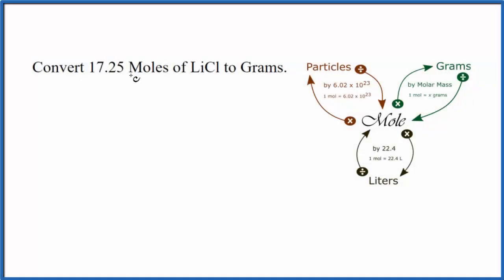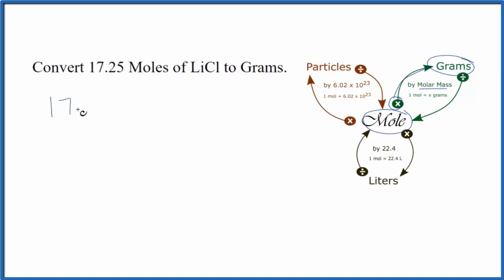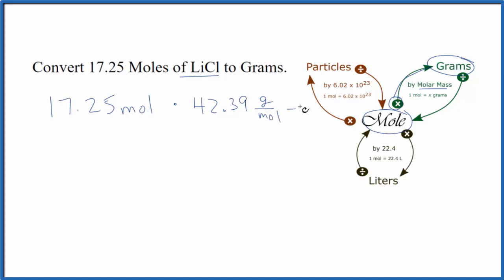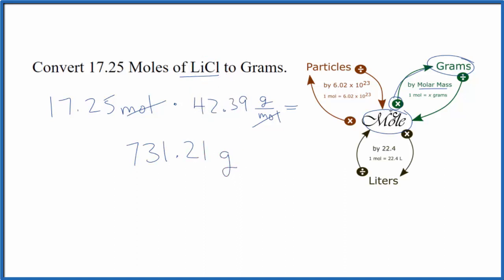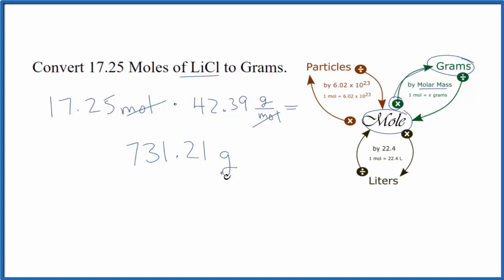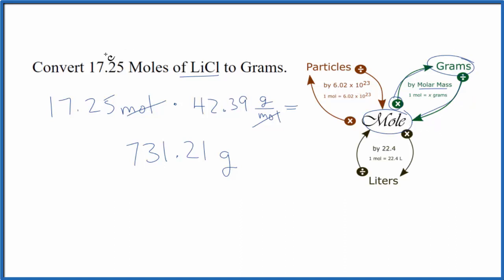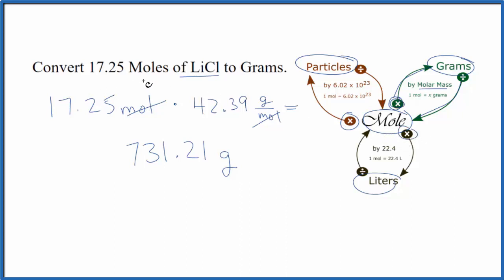How to Convert Moles of LiCl to Grams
In this video well learn to convert moles of LiCl to grams. The technique used can be applied to any mole to gram conversion. For our practice problem we’ll convert 17.25 mole of LiCl (Lithium chloride) to grams. Using the same process in reverse we could also convert grams to moles.

First, we'll find the molar mass of LiCl. After that we'll use the mole map to find the grams of LiCl in 17.25 moles of Lithium chloride (LiCl).